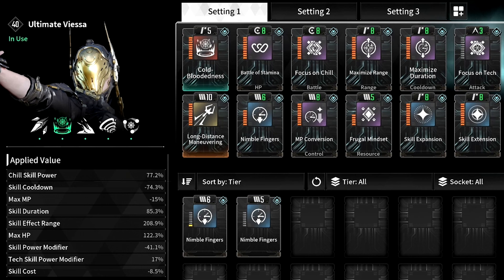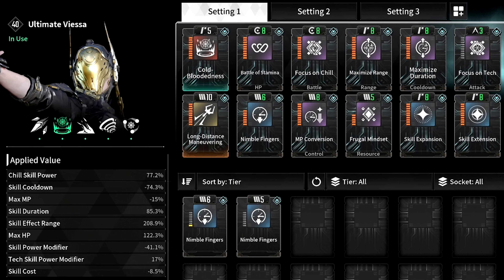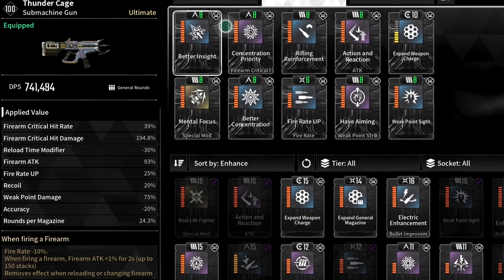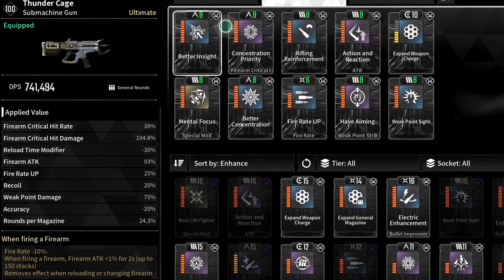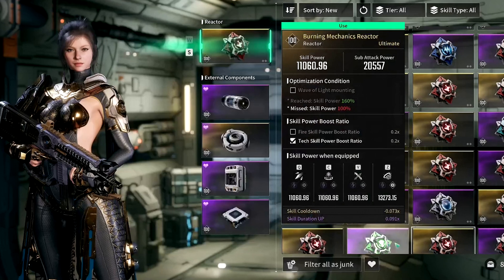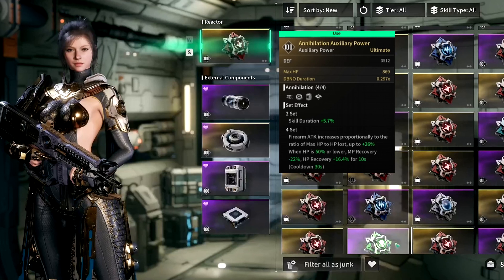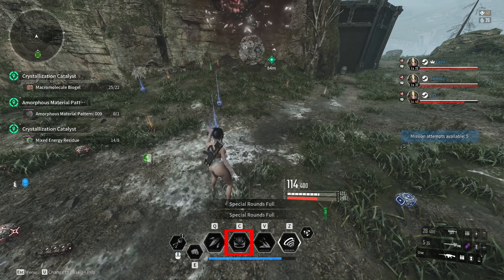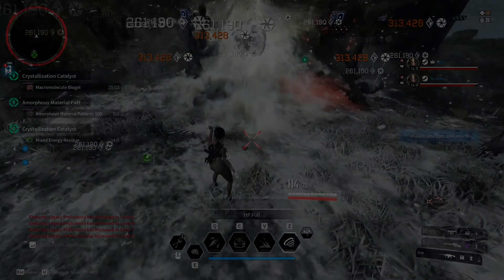The First Descendant V2 BRUTAL VIESSA Endgame Build! First Descendant Viessa Build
Click this video to see the new best updated viessa build in the first descendant. So in this build guide I will show you the best weapons and modules you want to get. Then I will explain every single skill and show you the best reactor and external components. And then lastly we will take a closer look at the gameplay so you would be able to get millions of xp, unlimited money, items and much more ...

Timestamps:
00:00 The first descendant viessa build
00:40 Descendant viessa guide
01:14 Descendant viessa modules
03:11 Descendant viessa thunder cage build
05:36 Descendant viessa enduring legacy build
07:41 Descendant viessa reactor
08:08 Descendant viessa external components
08:48 Descendant viessa skills
09:40 Descendant viessa rotation
10:15 First descendant best viessa build